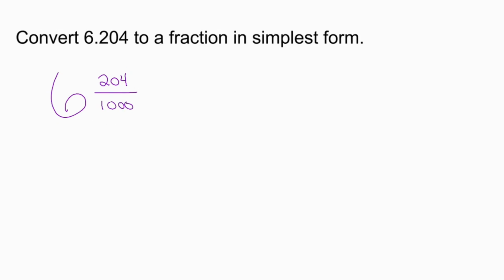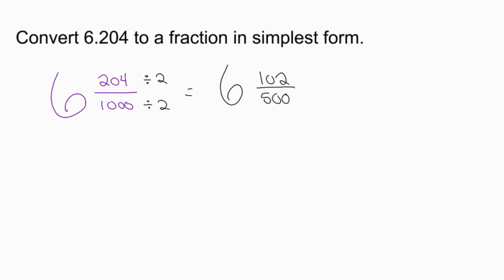Learn 5th Grade Math - Convert 6.204 to a Fraction in Simplest Form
In this video, you will learn how to convert the decimal 6.204 into a fraction in simplest form using clear, step-by-step methods designed for 5th grade math learners. We begin by understanding what the decimal 6.204 represents in terms of place value, breaking it down into whole numbers and fractional parts so that each digit has meaning. You will see how the number can be separated into 6 whole units and 0.204 of a whole, and then focus on rewriting the decimal part as a fraction.

Next, we convert 0.204 into a fraction by recognizing that it is in the thousandths place. This means it can be written as 204 over 1000. From there, we explore how to simplify the fraction by finding the greatest common factor of the numerator and denominator. You will be guided through checking common factors and reducing 204/1000 step by step until it is fully simplified.

After simplifying the fractional part, we combine it with the whole number 6 to form a mixed number. This helps us clearly express 6.204 as a fraction in simplest form while keeping the value of the original number unchanged. The video also explains why simplifying fractions is important in math and how it helps make numbers easier to understand and work with in future problems.

By the end of this lesson, you will feel confident converting decimals into fractions, simplifying them correctly, and writing final answers in lowest terms. This skill is essential for building a strong foundation in fractions, decimals, and overall number sense in upper elementary math.

Nick Perich
Norristown, Pa